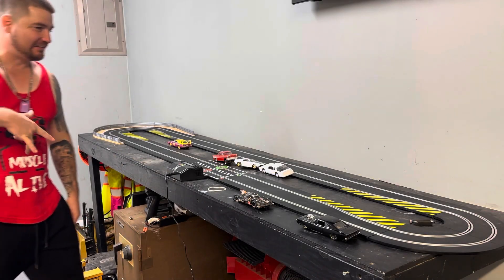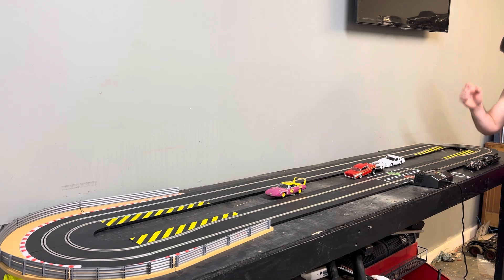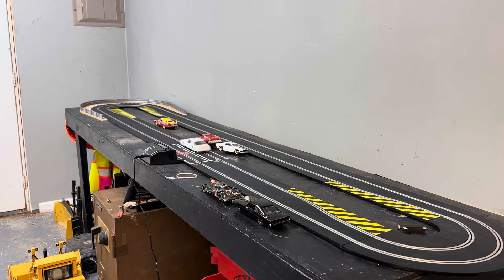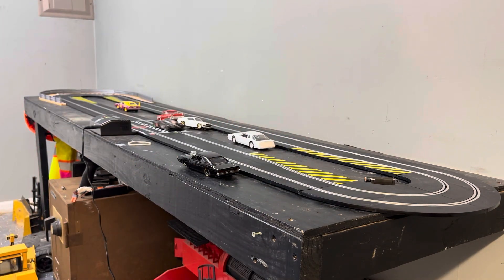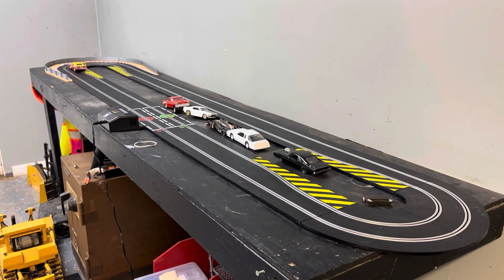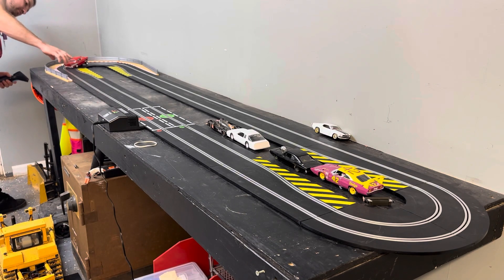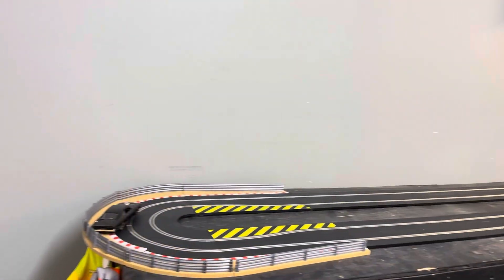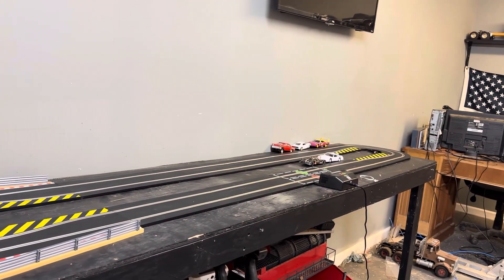1/32 slot car track:: new to this hobby pt1